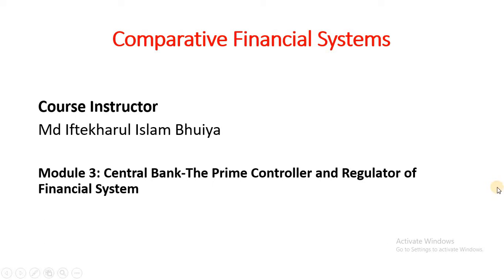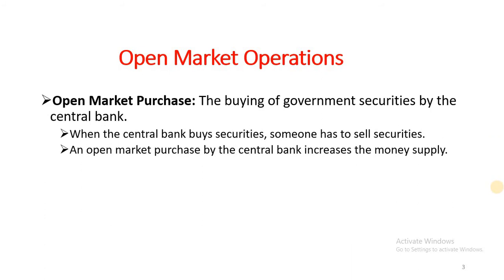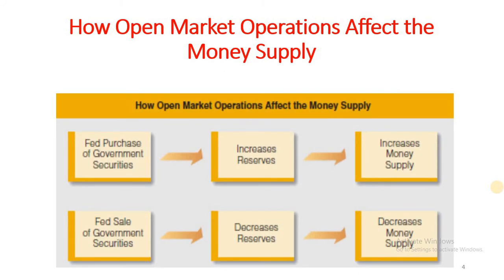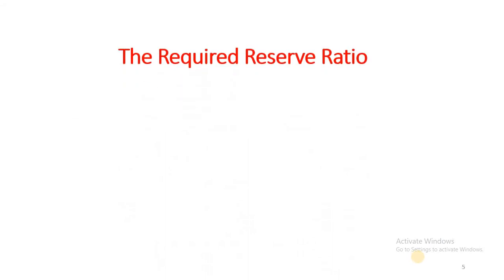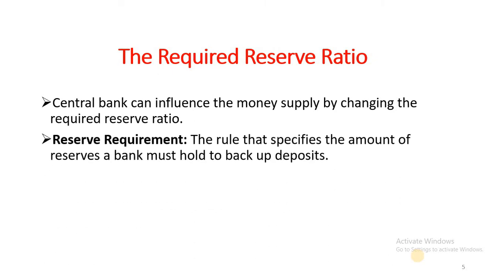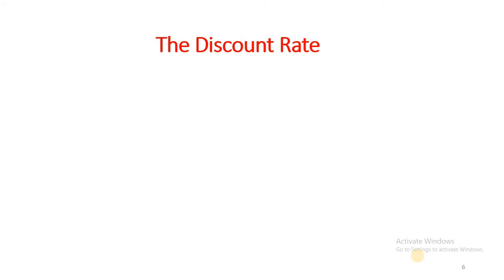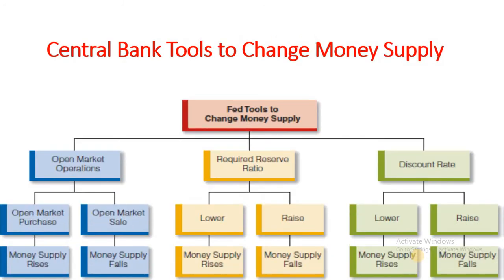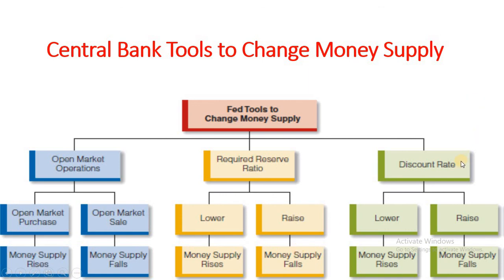Central Bank Tools for Controlling the Money Supply